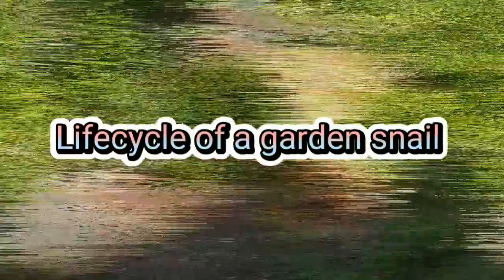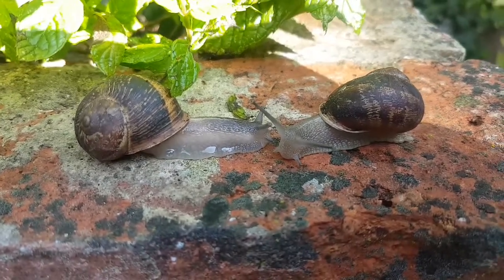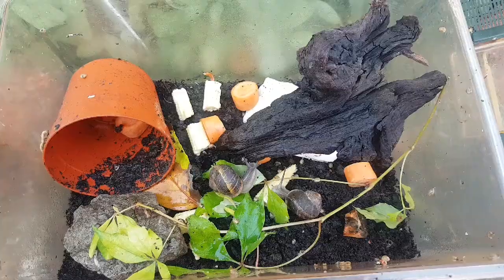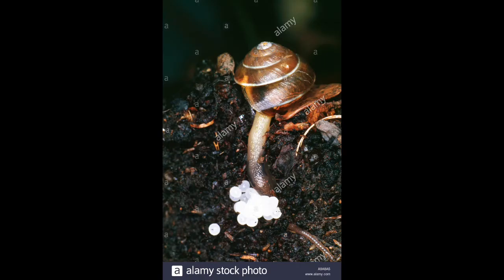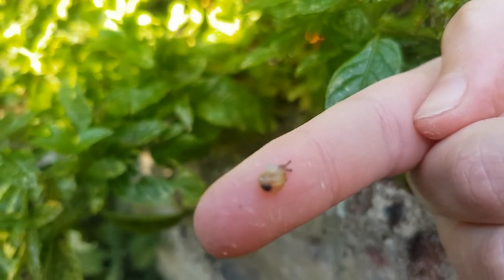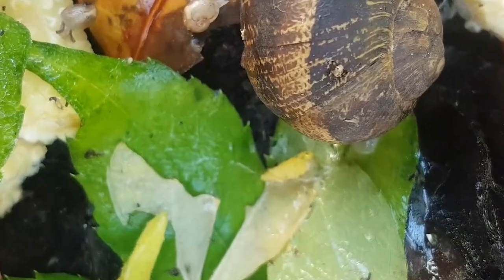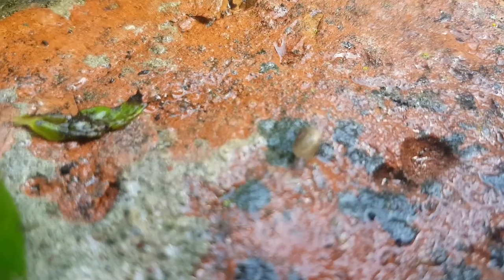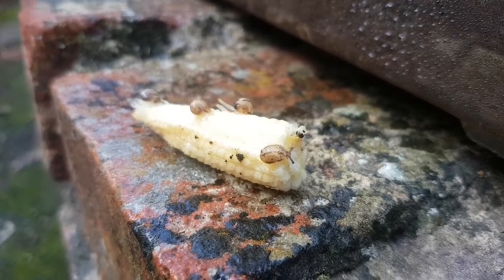A Life Cycle Of A Snail .